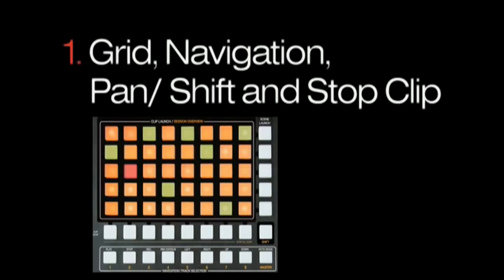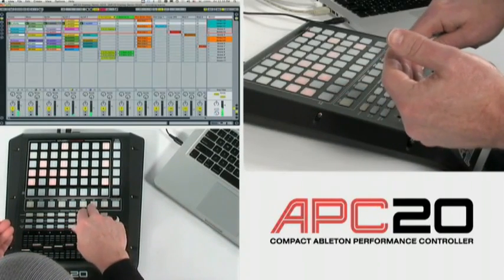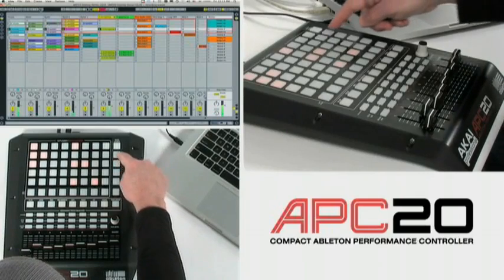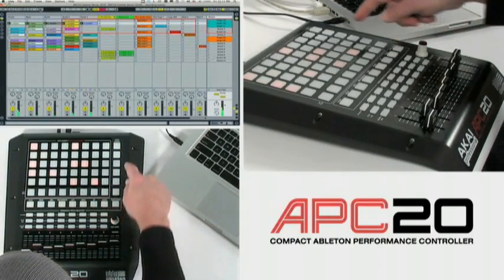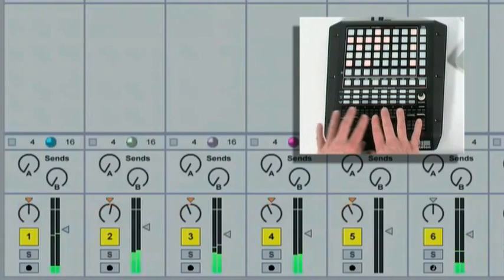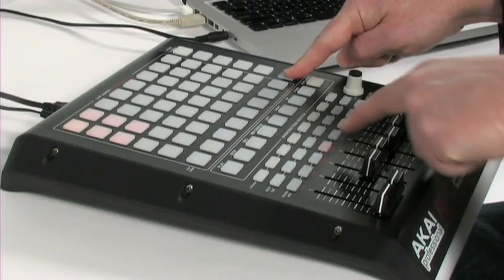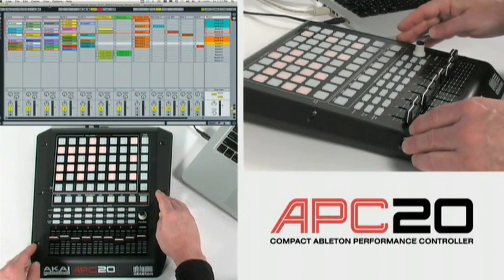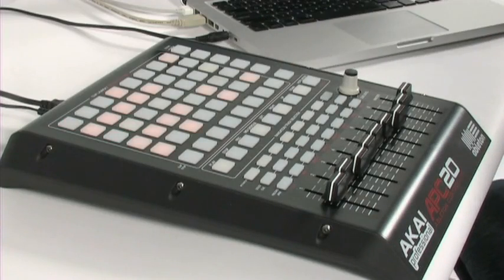AKAI APC20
Ableton Live software is a powerful, flexible environment for creating, performing, and producing music. This unique software demands an equally unique control instrument. Akai Professional and Ableton are proud to present the APC20 compact professional Ableton Live performance controller. The APC20 transforms your Ableton Live experience from constructing tracks on a computer to fluid, musical creation. The second model in the APC series, the APC20 offers a smaller footprint than the APC40, enabling musicians to more easily create a personalized setup with multiple APCs, effects controllers, and other devices.